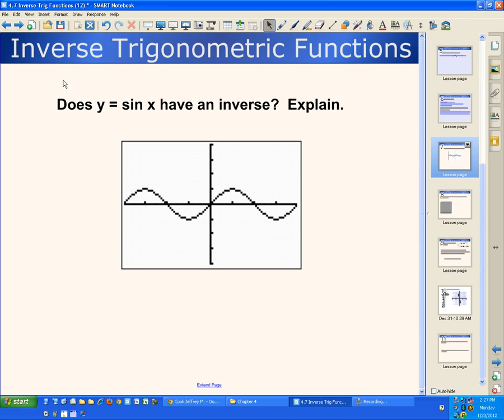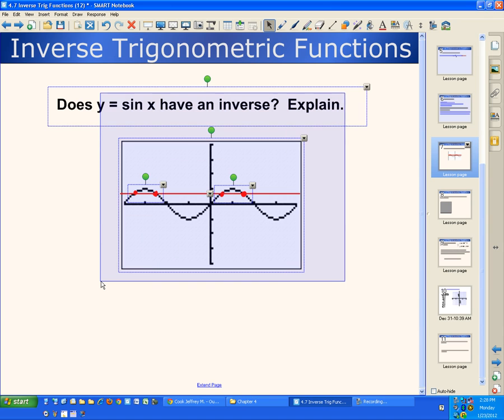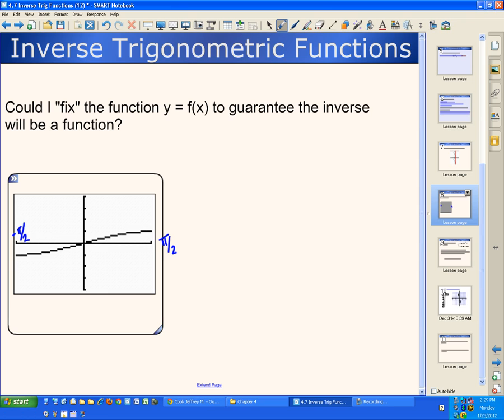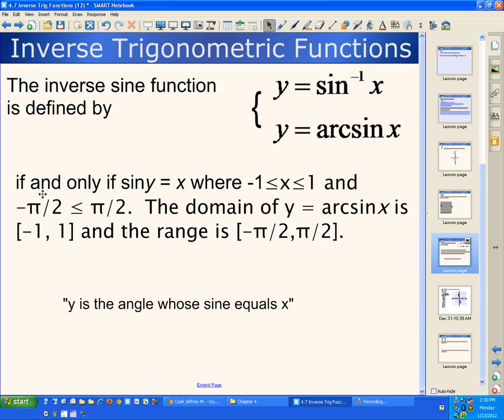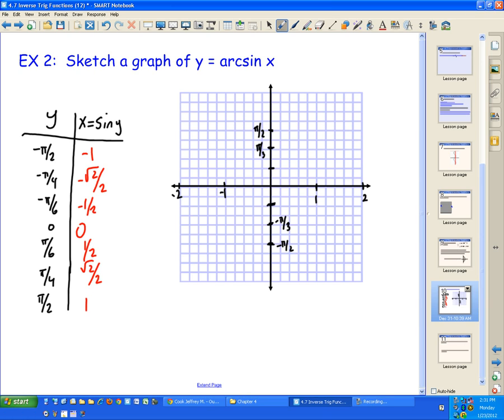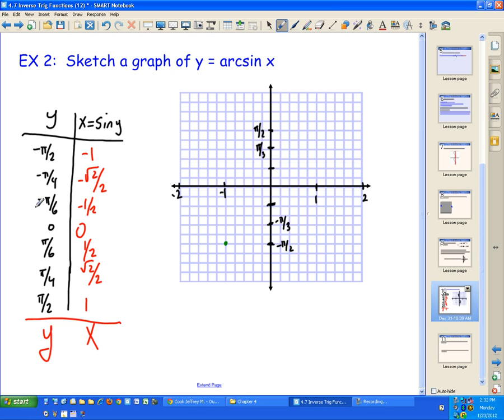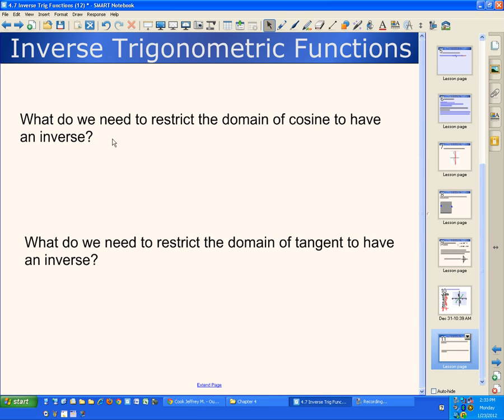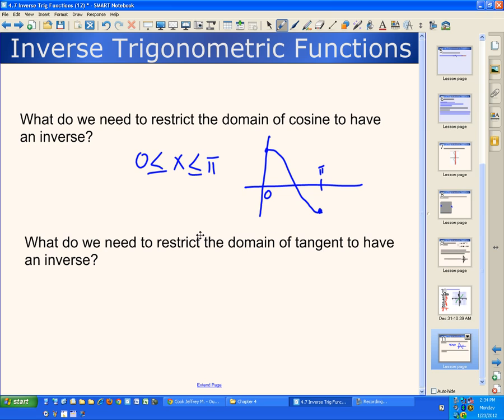4 7 Inverse Trig Functions